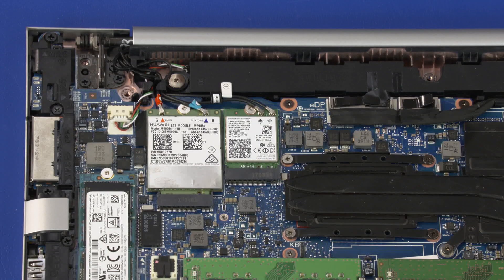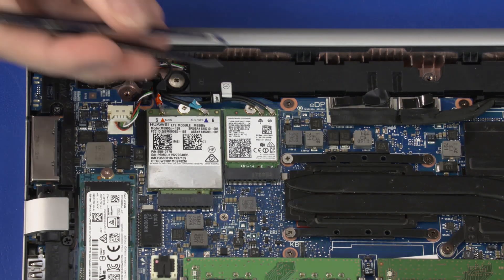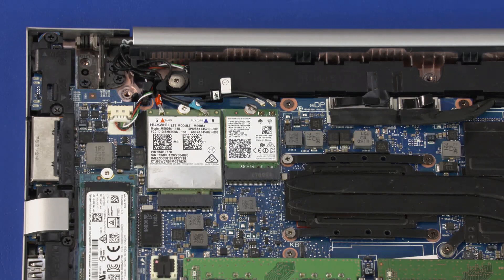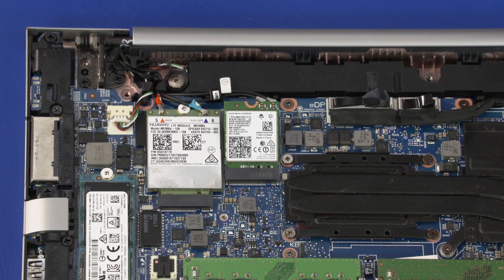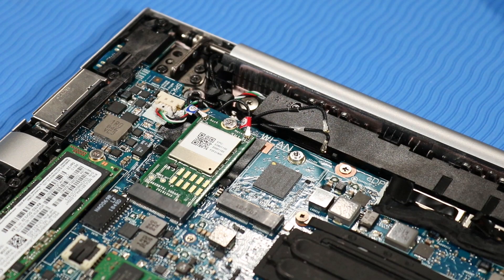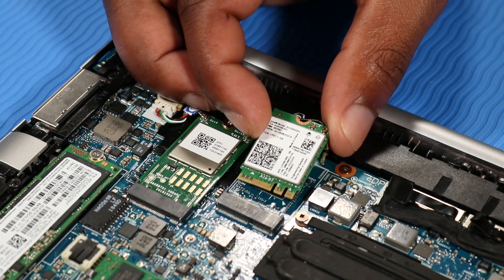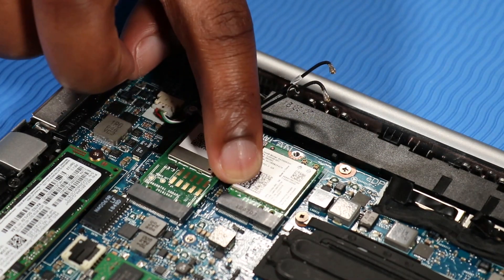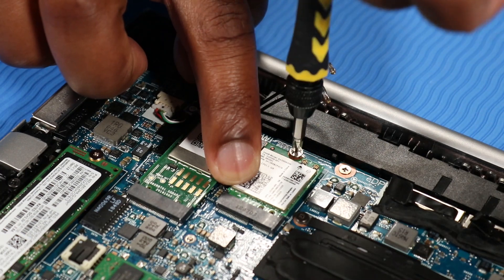Replace the Wireless LAN Module | HP EliteBook 840 G5, G6 Healthcare, 848 G4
Learn how to remove and replace the wireless LAN module on the HP EliteBook 840 G5, G6 Healthcare Edition Notebook PC and 848 G4 Notebooks.

Follow these steps to replace the wireless LAN module for HP EliteBook 840 G5, G6 Healthcare Edition Notebook PC and 848 G4 Notebooks:
- Before you begin: Remove the base enclosure and disconnect the battery.
- IMPORTANT: Make careful note of which cable is connected to each connector on the wireless LAN module for later replacement.
- Steps
- Carefully disconnect the wireless LAN antenna cables from the wireless LAN module by grasping the connectors with a small pair of needle nose pliers or tweezers.
- CAUTION: Use care when disconnecting the wireless antenna cables from the wireless LAN module. A damaged cable or connector can degrade notebook performance.
- Remove the 2.5 mm P0 Phillips-head screw that secures the wireless LAN module to the system board and allow it to release to the spring tension position.
- Grasp the wireless LAN module by the edges and pull gently to remove it.
- Wireless LAN Module replacement
- Steps
- Align the notch in the wireless LAN module with the key in the wireless LAN module slot on the system board.
- At an angle, gently insert the wireless LAN module into its slot on the system board.
- Press the wireless LAN module down and replace the 2.5 mm P0 Phillips-head screw that secures the wireless LAN module to the system board.
- Reconnect the wireless antenna cables to the wireless LAN module.